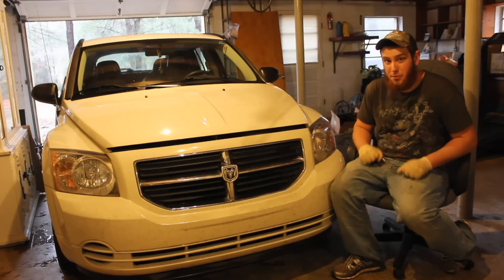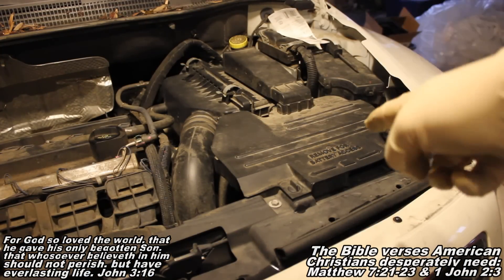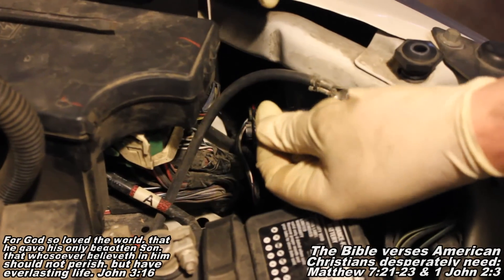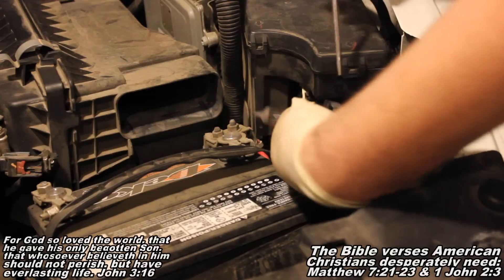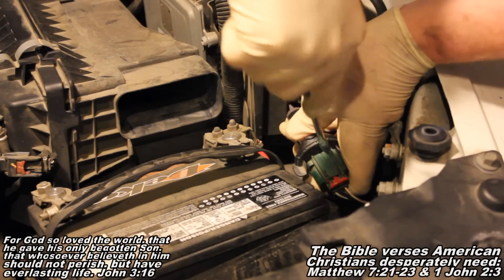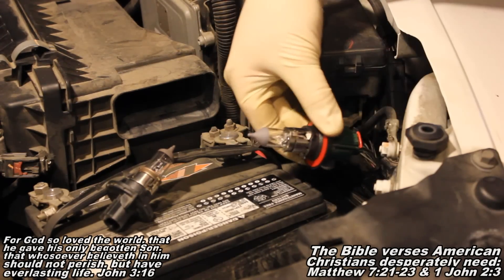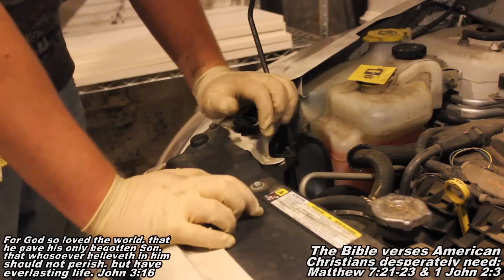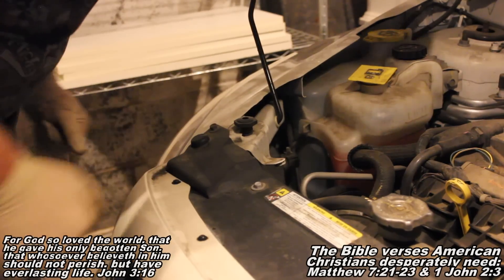Headlight Bulb Remove & Replace "How to" 07-12 Dodge Caliber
Changing the headlight bulb on your dodge caliber can be a tough task. I will demonstrate and provide a technique to replace both headlight bulbs for your Caliber in this video.